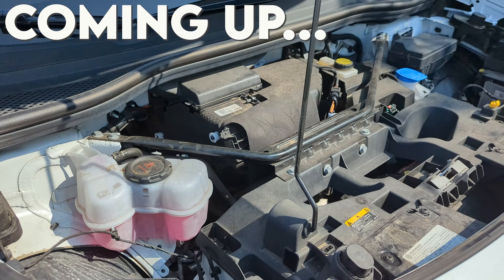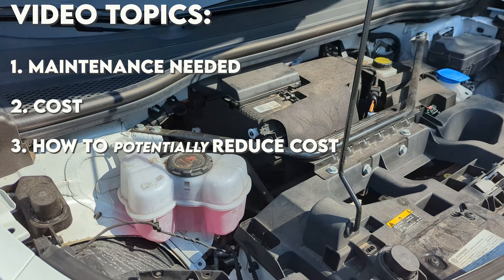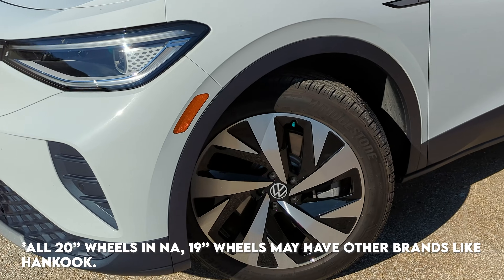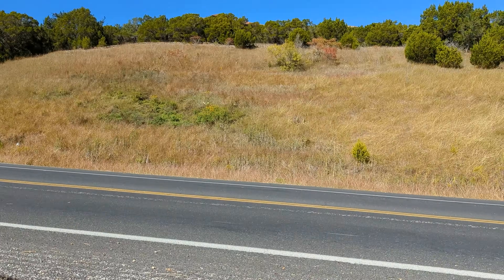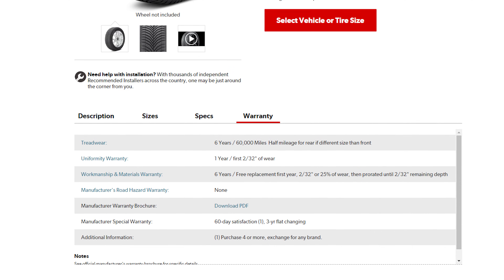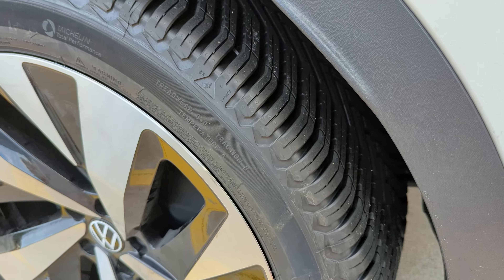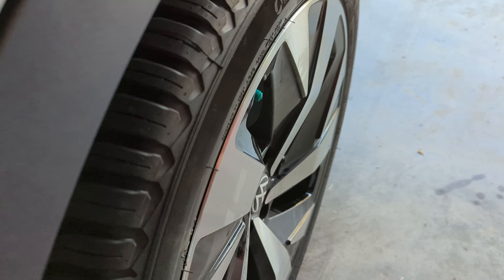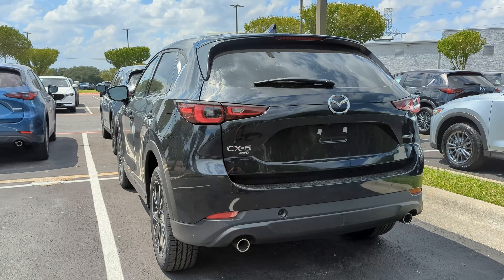How Expensive are VW ID4's Maintenance Costs? (25k miles)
0:00 Introduction
0:41 ID4 Vehicle Weight
1:05 ID4 OEM Tire Specifications &  Warranty
1:22 How Long Do ID4 Tires Last?
2:06 ID4 Best Alternative Tires
2:32 Michelin CrossClimate 2 EV Tire Reviews
2:50 Solution to ID4 Tire Tread Life Problem
3:26 ID4 Michelin CrossClimate 2 Tire Review So Far
3:38 VW ID4 Maintenance Costs

After 25,000 miles my Volkswagen ID4 finally needed maintenance.
Unfortunately, the expense was a pretty costly one that most electric vehicles will run into. That's having to replace the tires much more quickly or frequently that on other cars.

Michelin Crossclimate2 Rear Tires (20 inch wheels)

The primary reason EVs suffer from this is due to their curb weight, which is often 15-20% more than the ICE competition. Some electric cars, like Teslas, are optimizing weight much more quickly than others. The VW ID4 is a very heavy crossover EV, with an additional 600-800 pounds of curb weight versus vehicles like the Toyota Rav4 or Mazda CX-5.

This video explains how much it cost to maintain the ID4 and a plan I have to reduce that cost in the future.